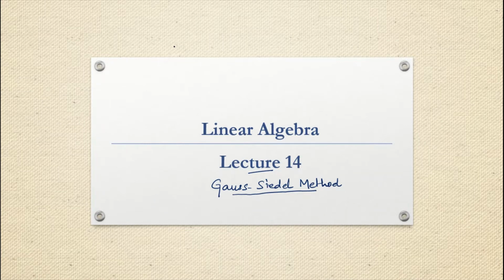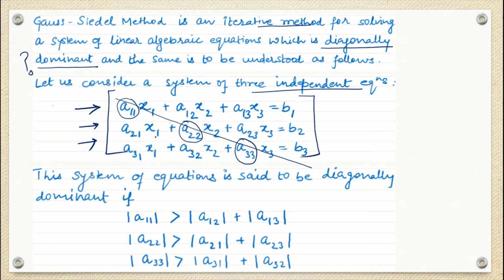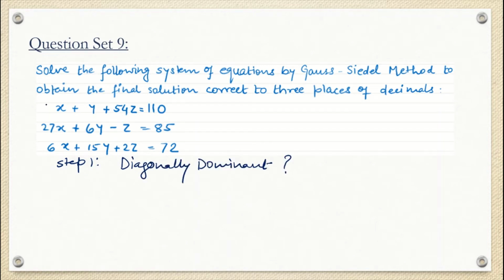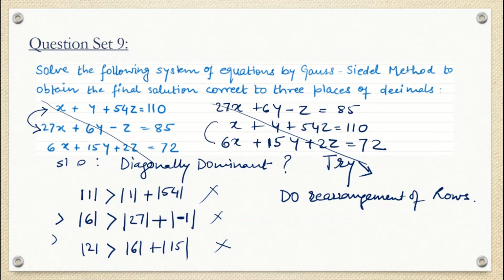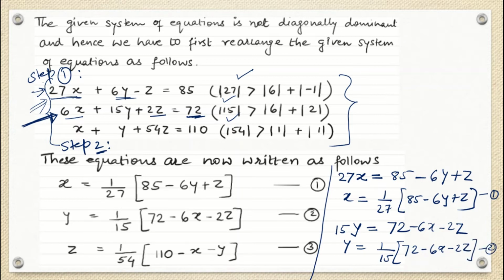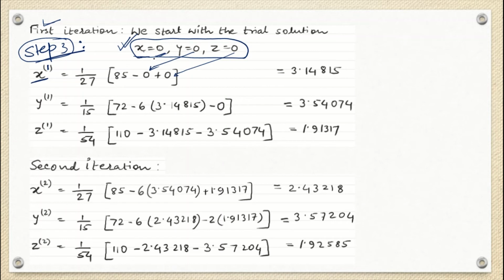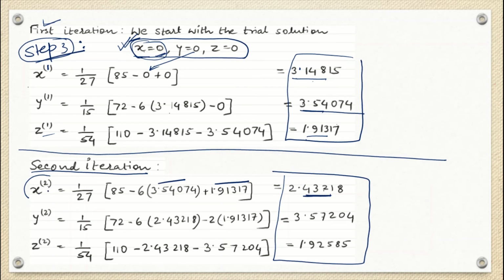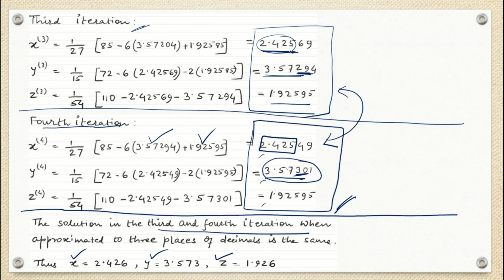Linear Algebra – Gauss - Siedel Method | Concept | Basics | Examples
In this Lecture, we will learn Gauss-Siedel Method under matrix theory.